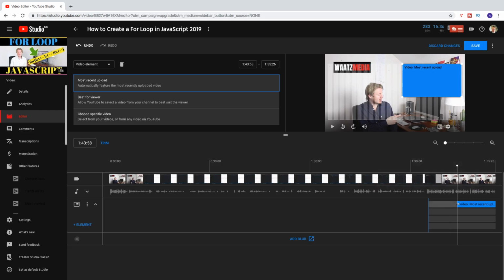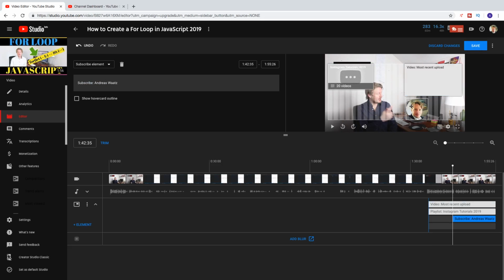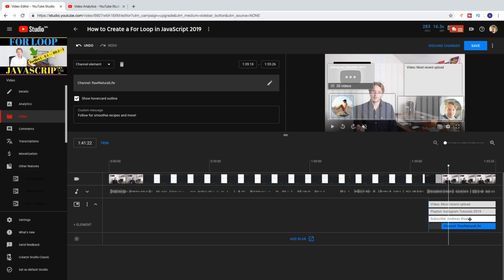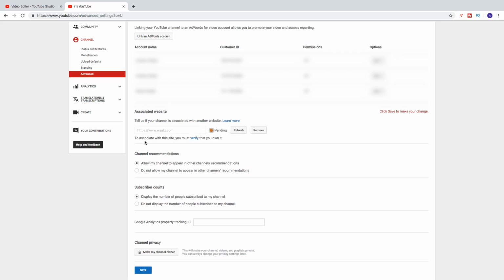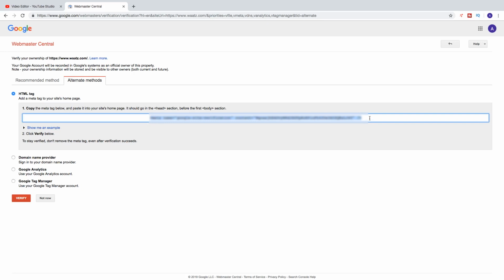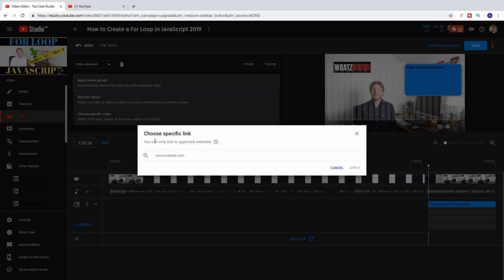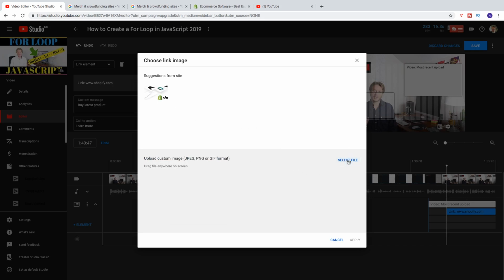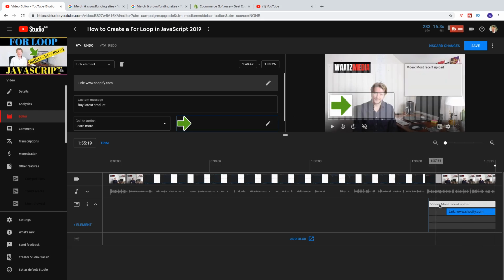How to Add End Screen on Youtube Video with New Studio 2019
How to add end screen on Youtube video using the new Youtube studio Beta in 2019.

I show you how to add each end screen element, with this step by step tutorial.

Follow these step to get more engagement to your Youtube channel.

FOLLOW ME